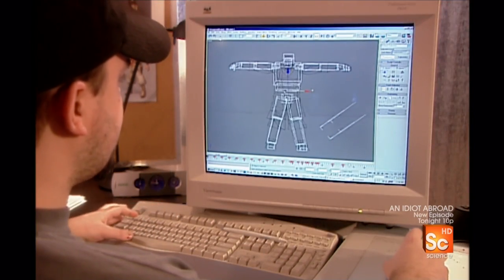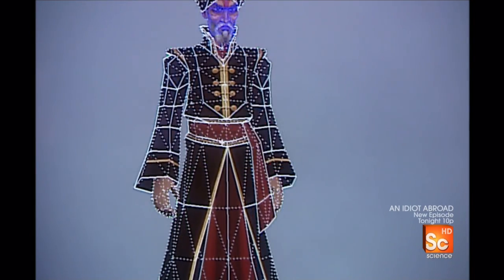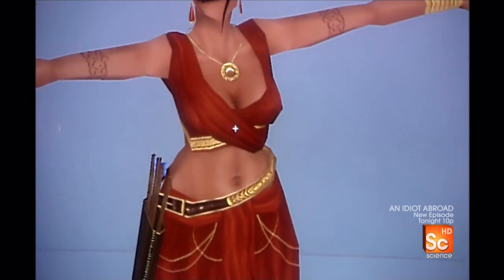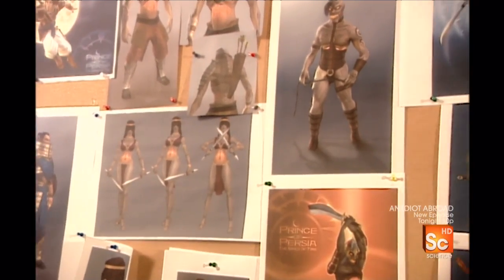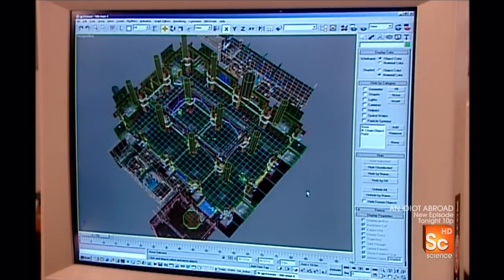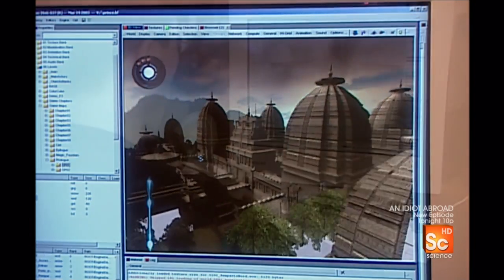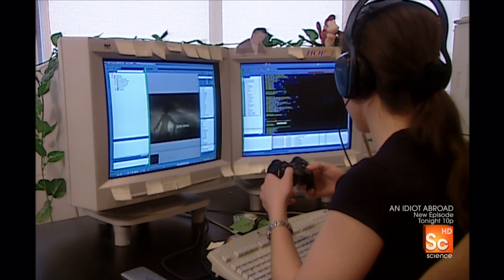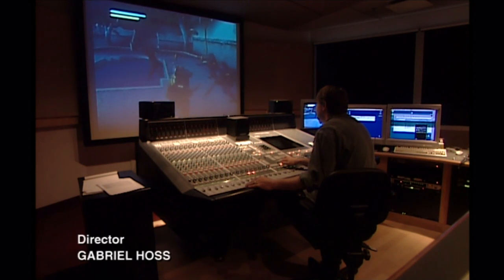How It's Made - Video Games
Season 3, Episode 12 (S3E12)
Originally aired in 2003